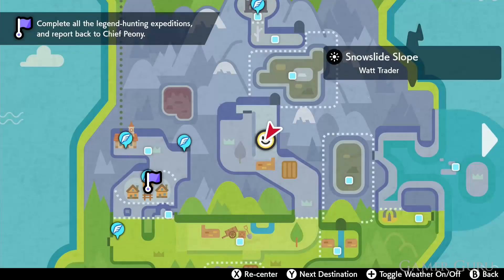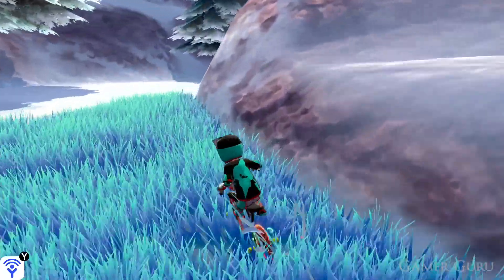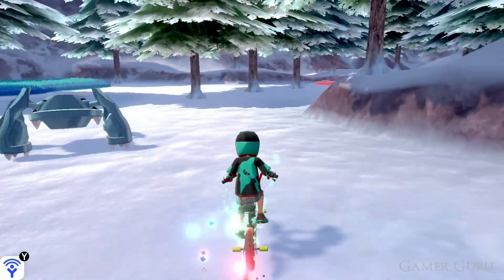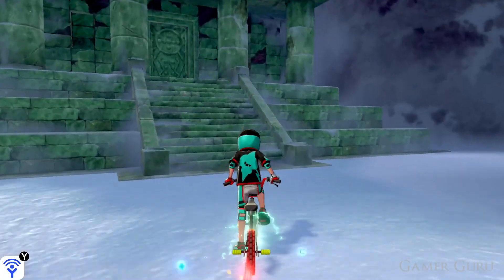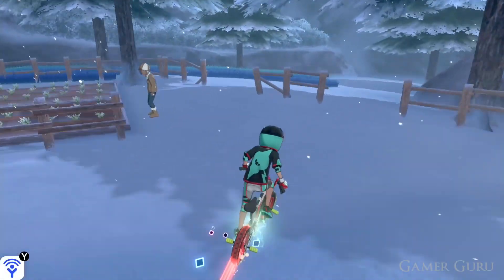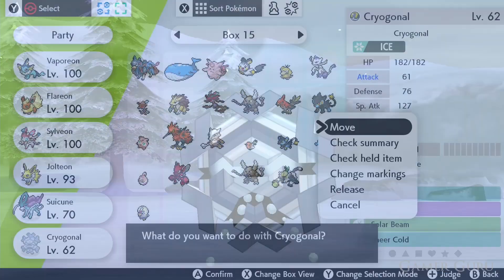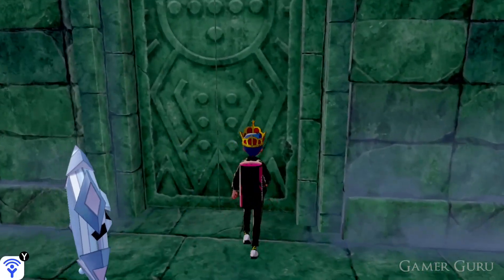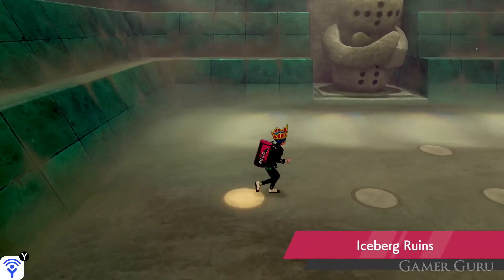How To Get Regice In Pokemon Sword & Shield (Crown Of Tundra DLC)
How to catch Regice in Pokemon Sword & Shield Crown Of Tundra DLC.
- After you get the Legendary Clues head to the Iceberg Ruins.
- Make sure your companion Pokemon is a Cryonagal and interact with the door.
- Step on all the panels untill they all glow up then interact with the statue to start the fight.